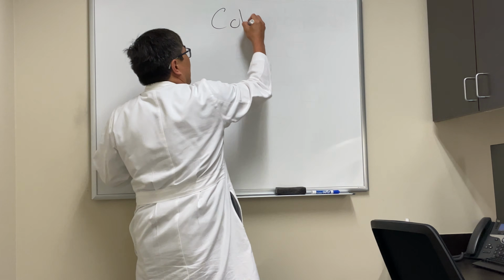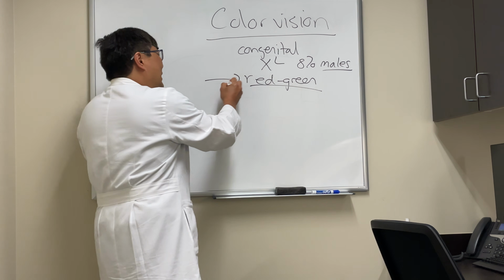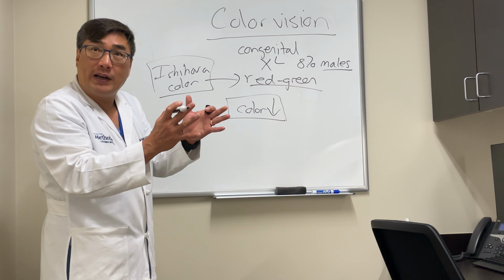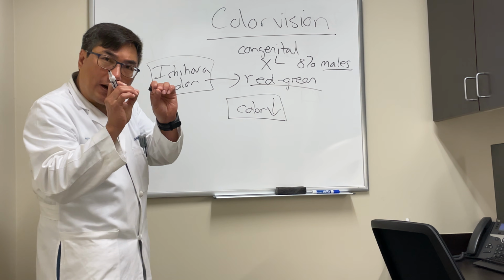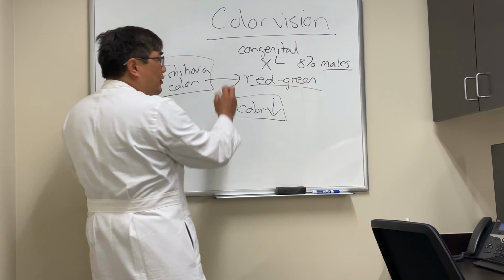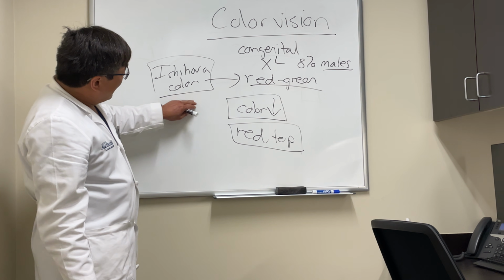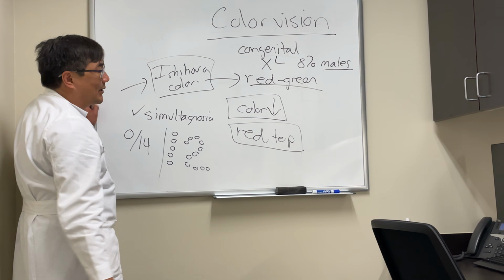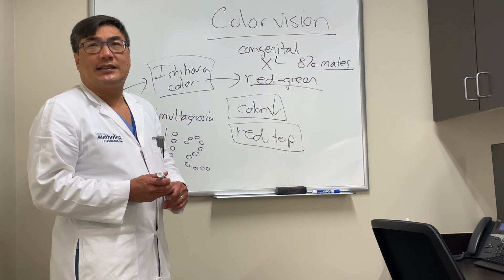Color vision testing